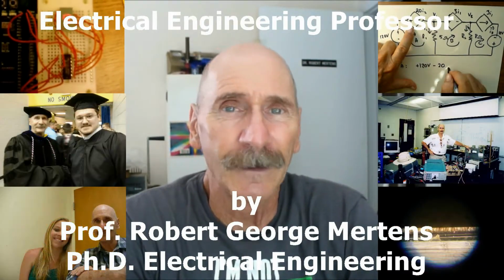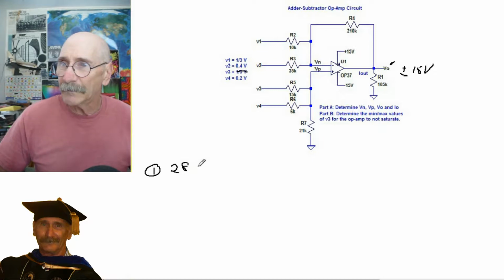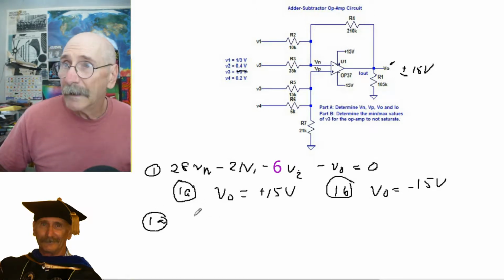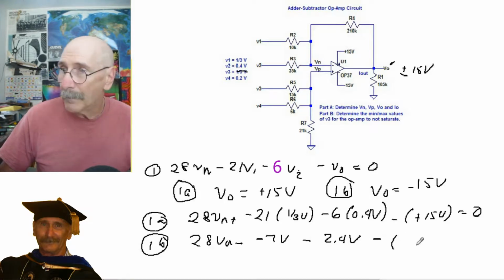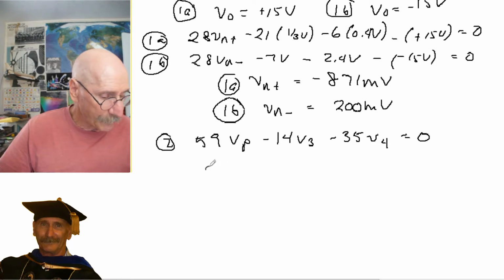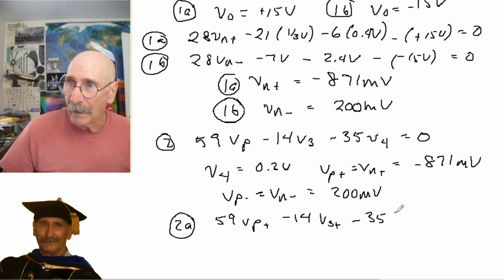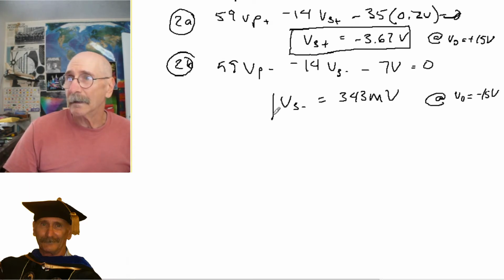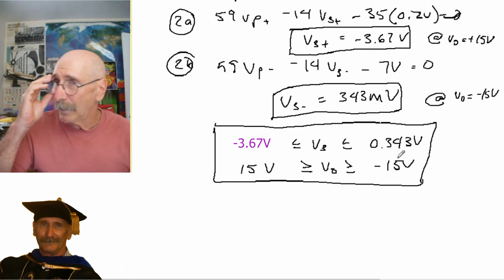EEP Electrical Networks C5 P3 B Adder Subractor OpAmp Circuit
Chapter 5, Problem 3 Operational Amplifier in an Adder-Subtractor Configuration, Analysis, Part B
by Prof. Robert George Mertens, Ph.D.

In Part A, we used inputs to determine the output voltage and current.  In Part B, we want to know what the input limits are, in order to keep the output from exceeding its voltage limits (becoming saturated).

Here are the various prices for versions of Mathcad.  The university student version is only $59.99. Find those